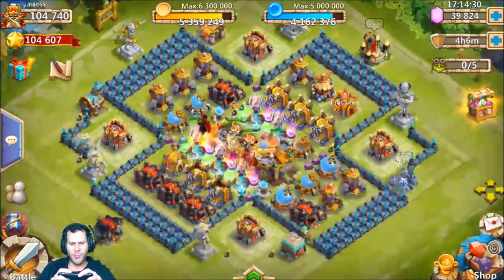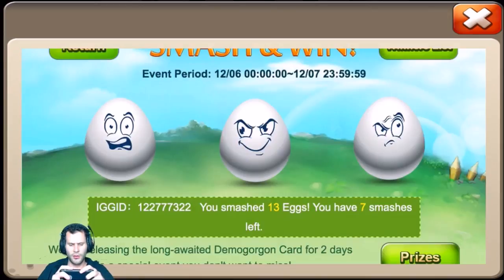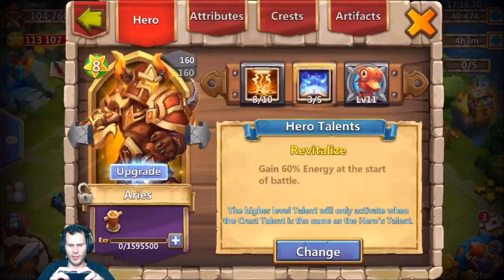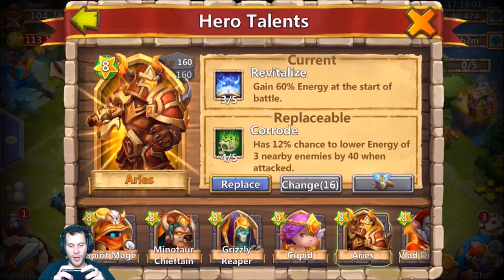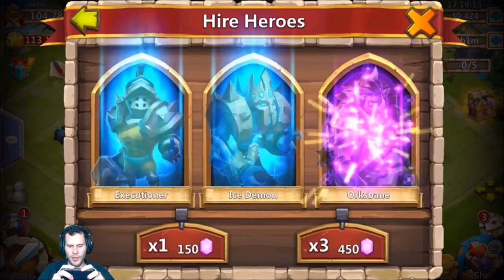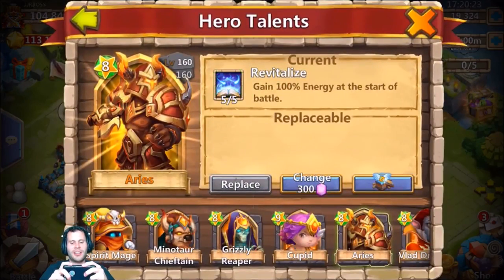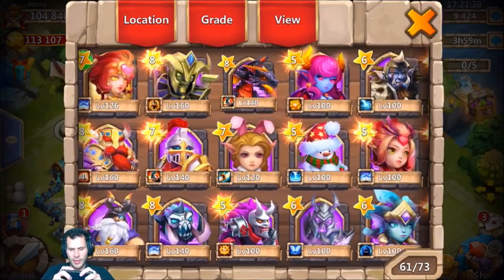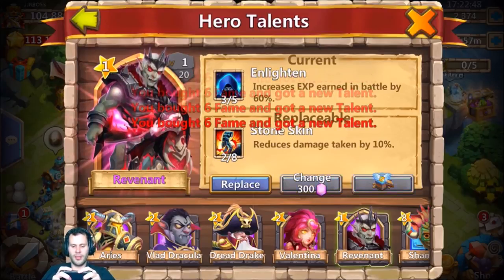Playing For 3 Years NO 5/5 Revitalize ... LETS CHANGE THAT Castle Clash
Hoping to bring some luck to this account and put some good talents on it.. He has been playing the game for 3+ years never rolled ANYTHING above a 3/5 revite thats just crazy... Enjoy